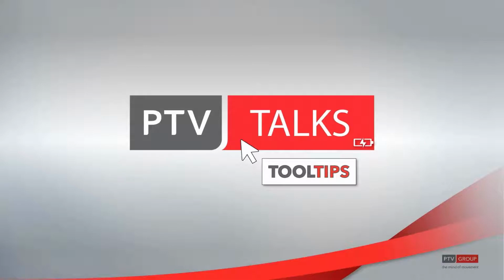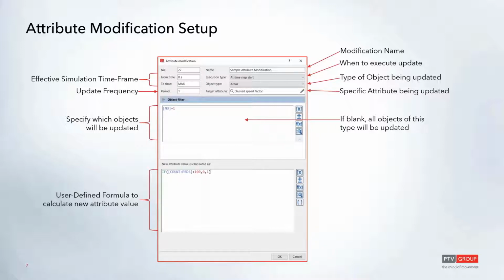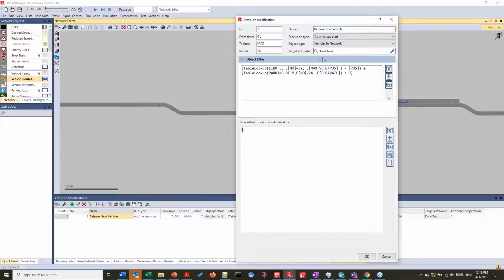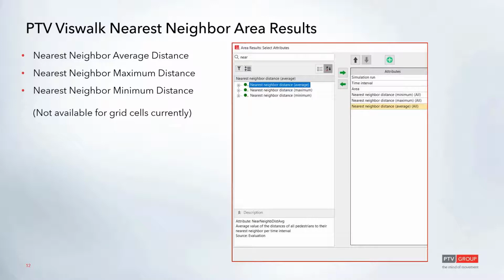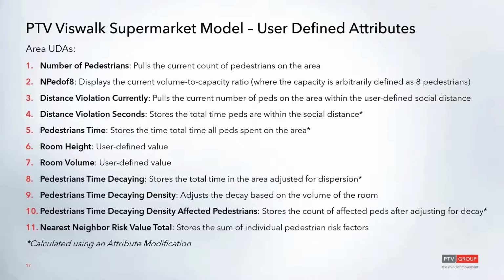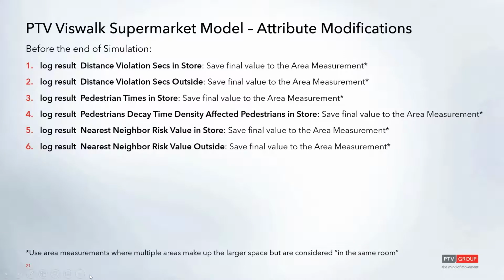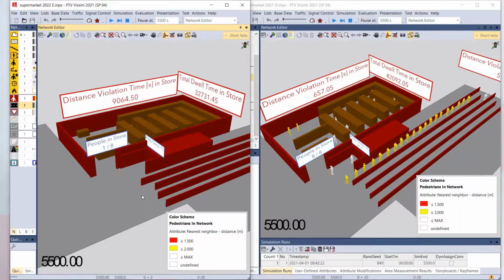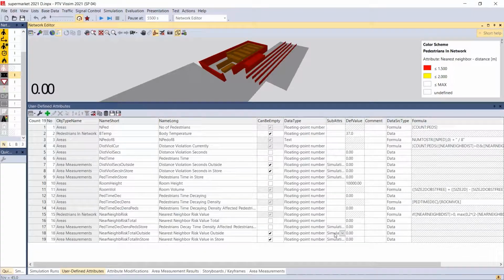[PTV Viswalk] PTV Talks - Tooltips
- Attribute Modifications
- Nearest Neighbor Calculation